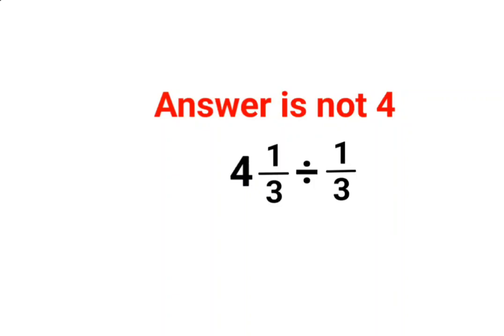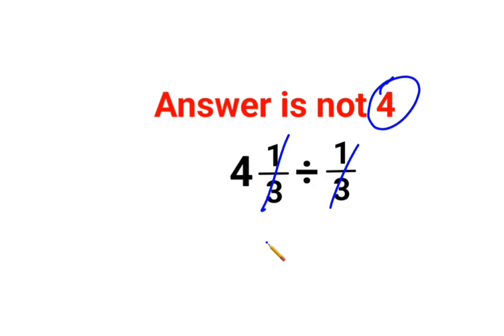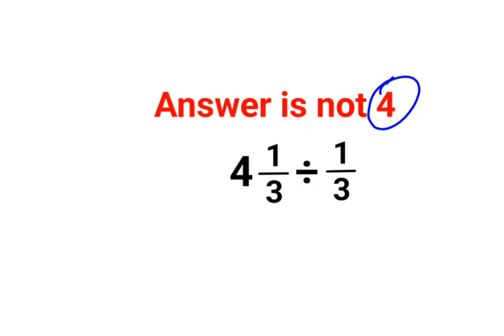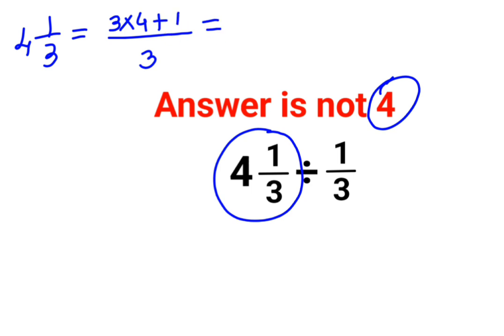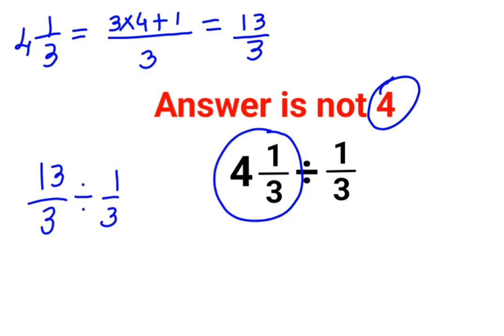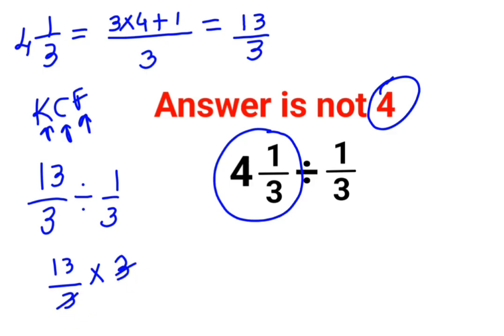4(1/3)/(1/3) Answer is not 4. Many failed! Can you?